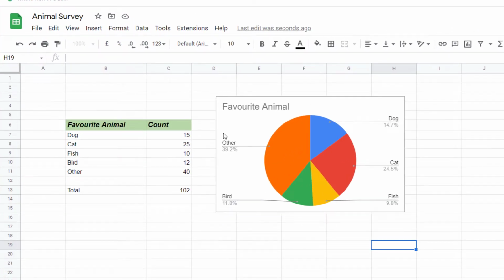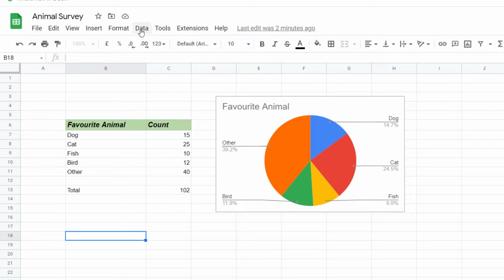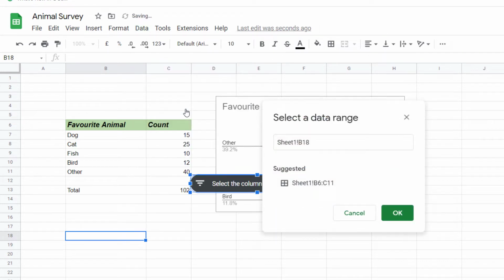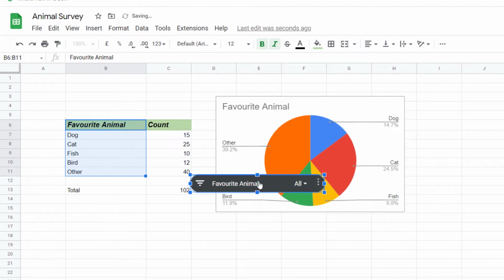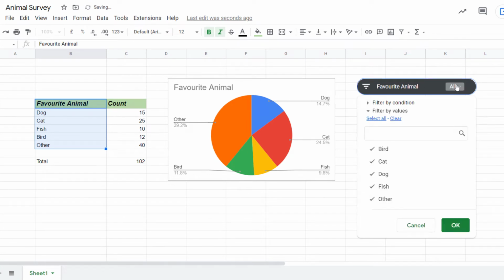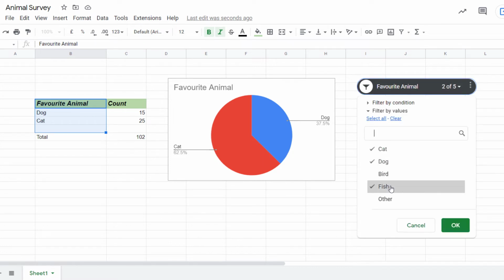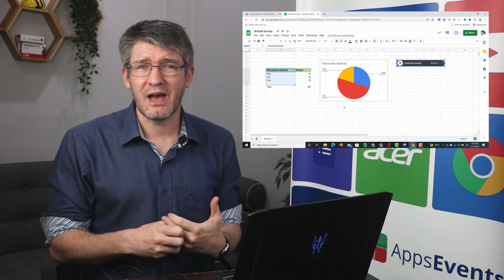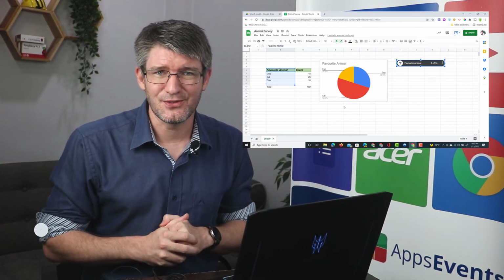Use Slicers to filter Data in Google sheets | Tips & Tricks Episode 105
Filter your Data with a Google Sheets Slicer. This is a quick and easy way to clean up the way you present or show data. The slicer will act as a floating button that you can use to select and show data in tables, charts and more!